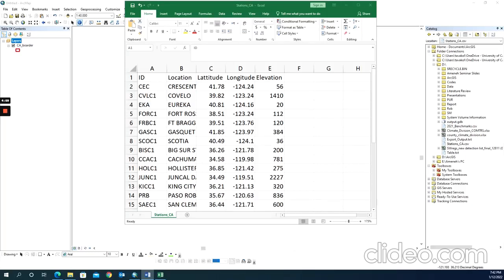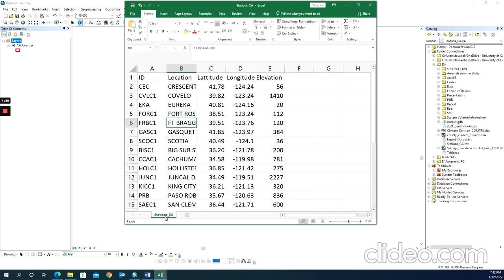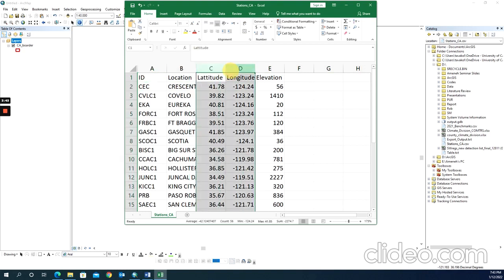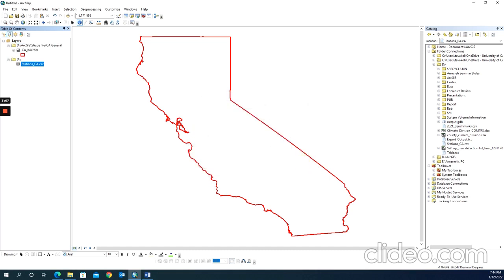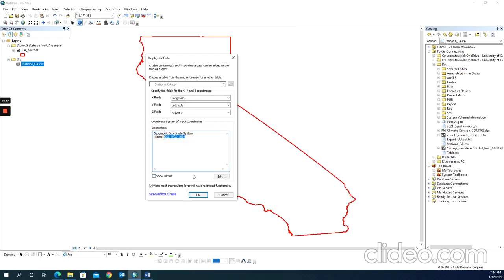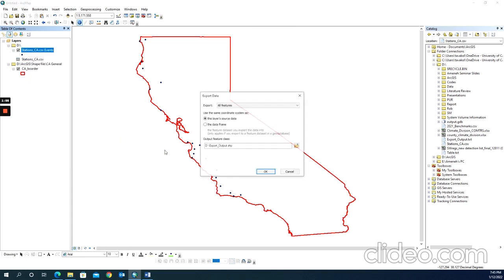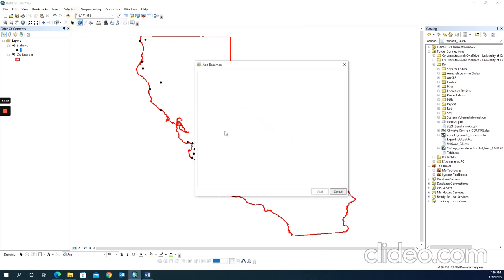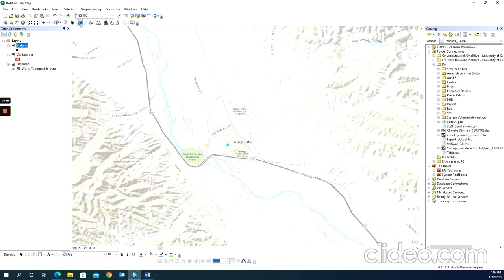Import CSV files into GIS and create a point shapefile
• Make sure that a table doesn’t have a complex formatting (e.g., merged cells).
• Having Latitude and longitude is required
• For the header names use only English letters, digits and underline
• Header must not contain any spaces, you should use underline instead of space
• First row (header) has to contain column title
• Use full-stop as a delimiter for decimal numbers